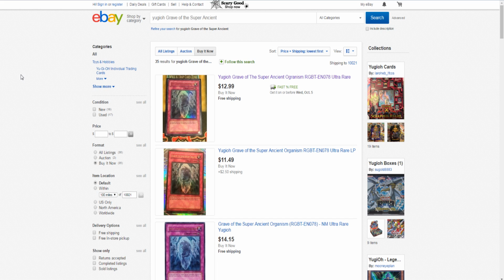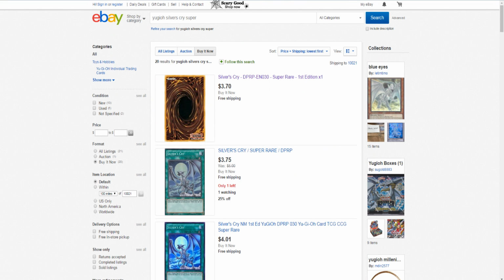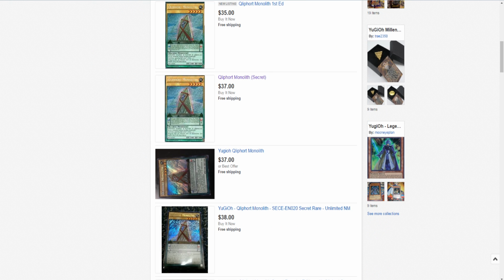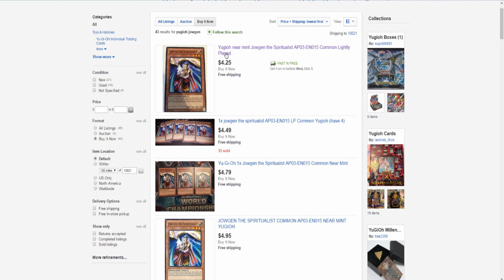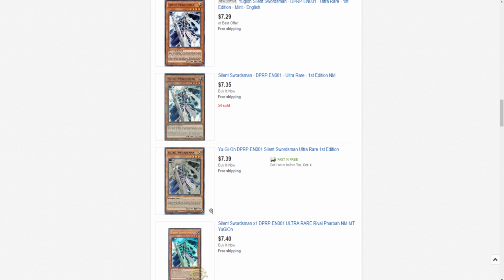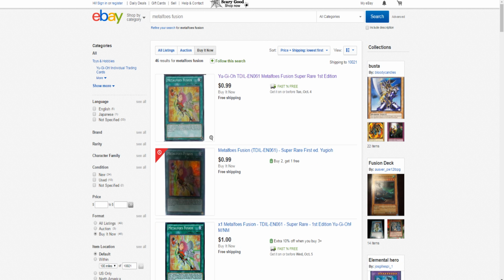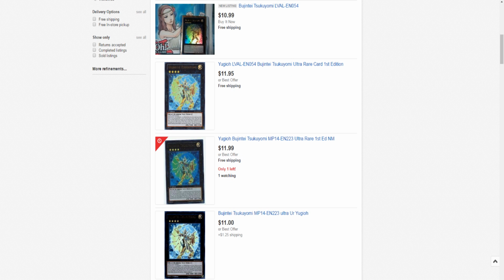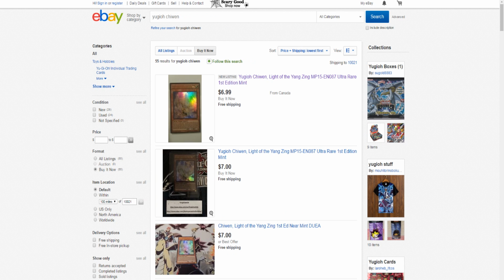Yugioh Weekly Price Guide Series Stock Market 9/29/16 To 10/6/16